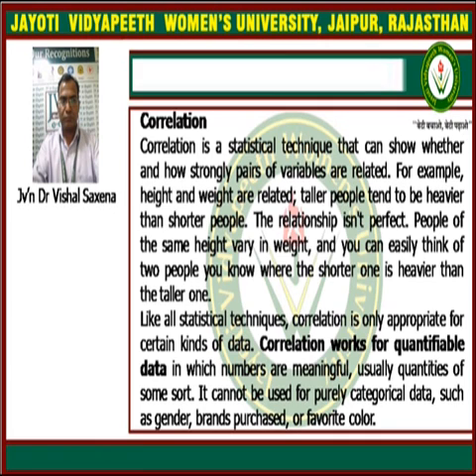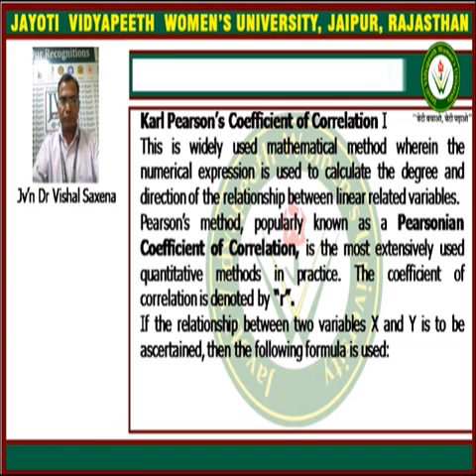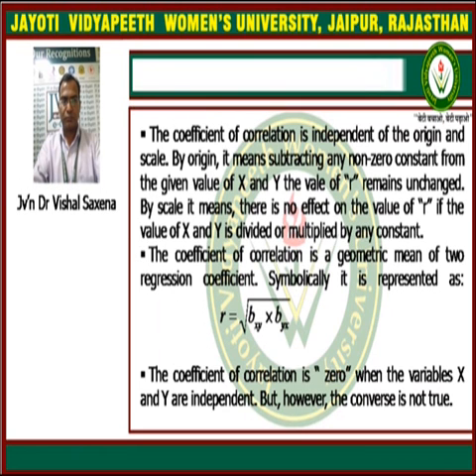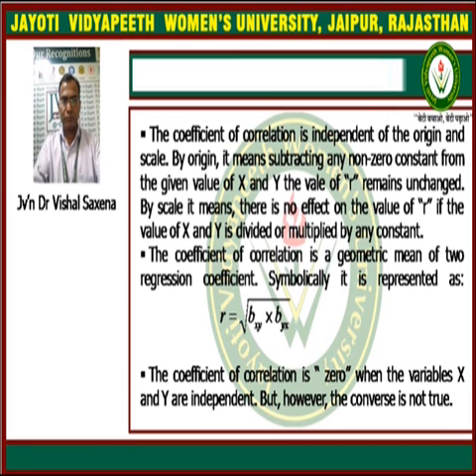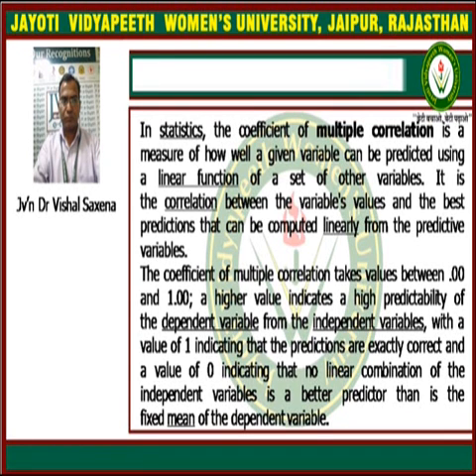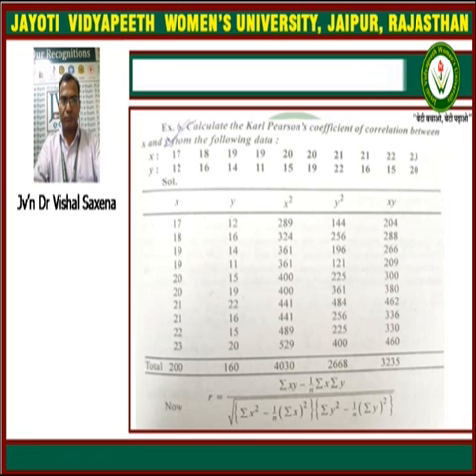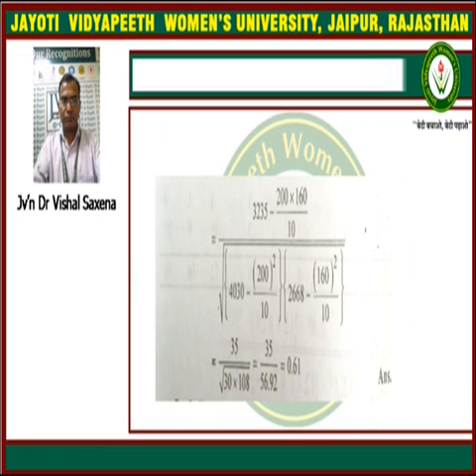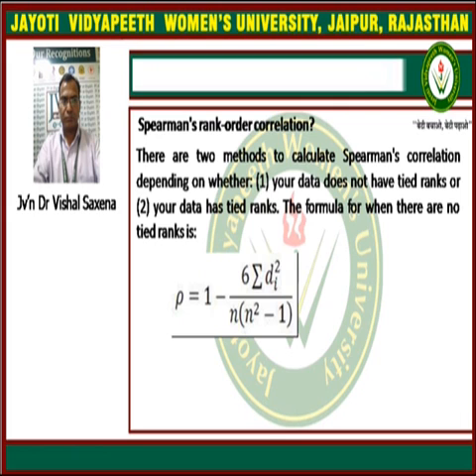Correlation analysis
Jaipur.